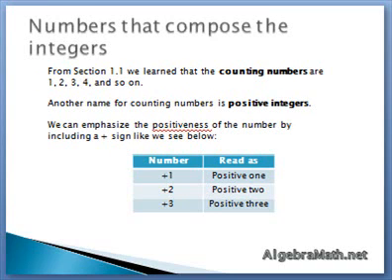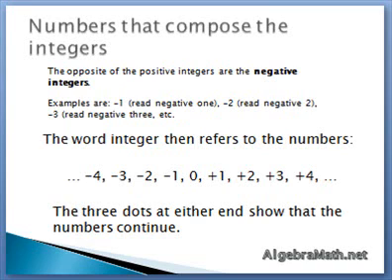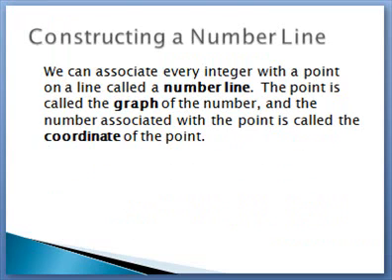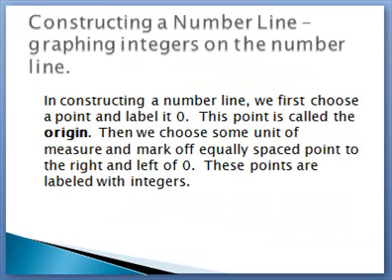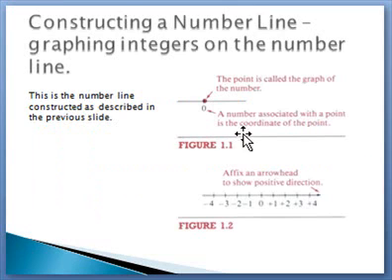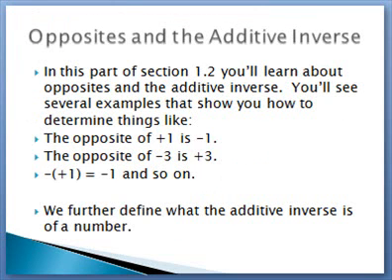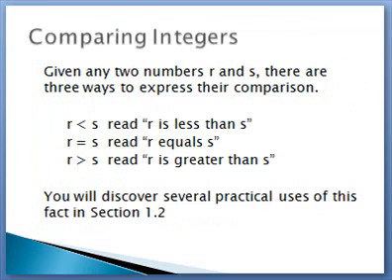Section 1.2 - Integers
In this section of the algebra math book Introductory Algebra, we learn about the integers.  You will discover the numbers that compose the integers as well as comparing them.  You will also graph them on a number line.